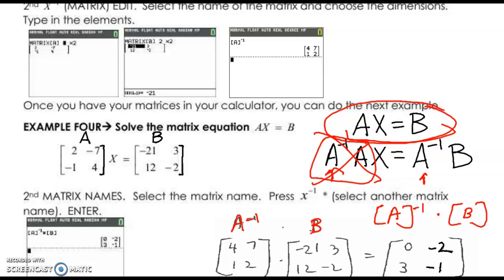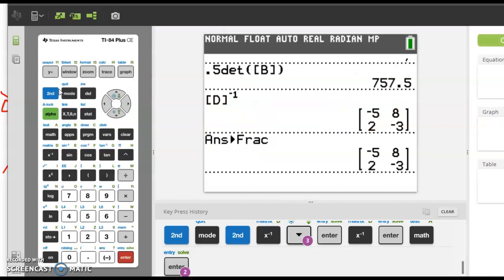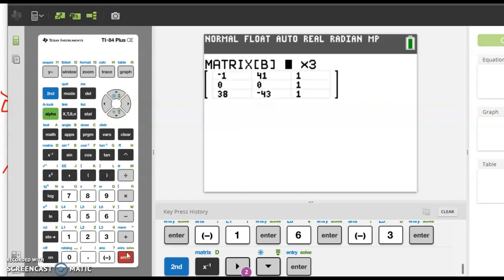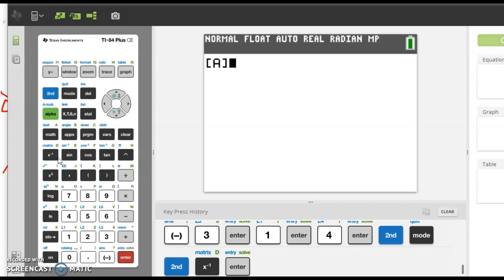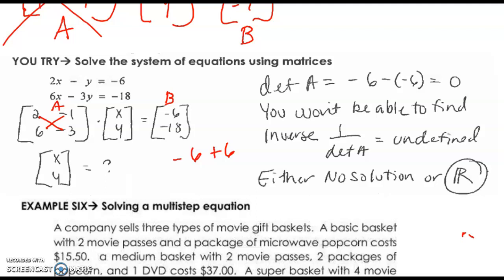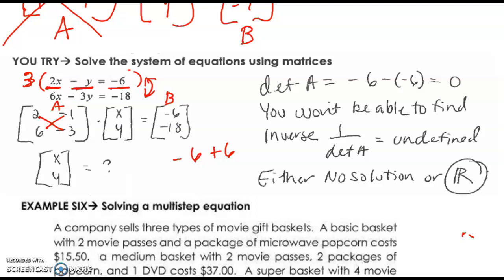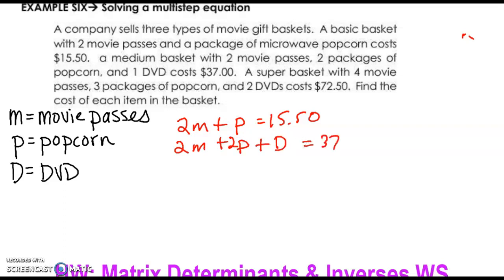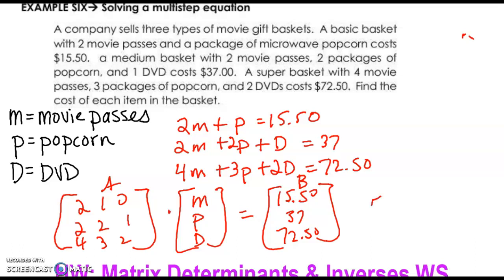U9 Day 2 Matrix Determinants & Inverses (Part 2)